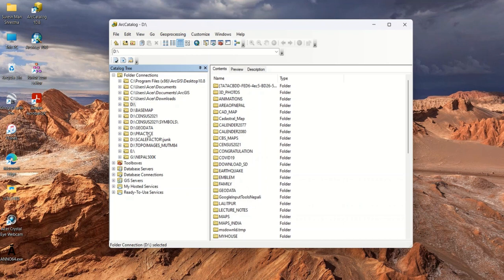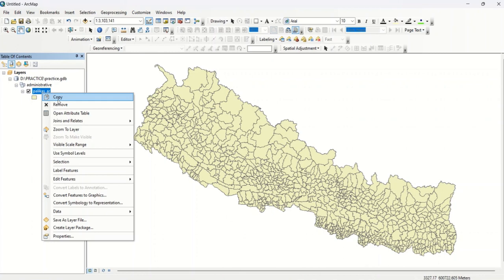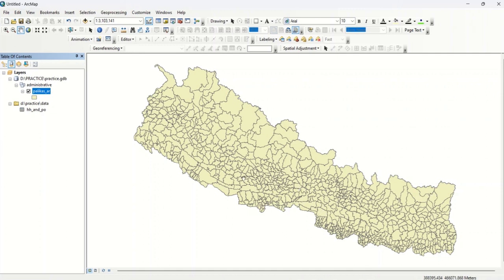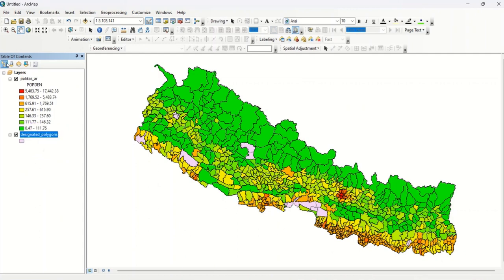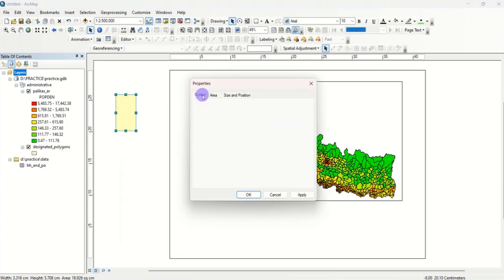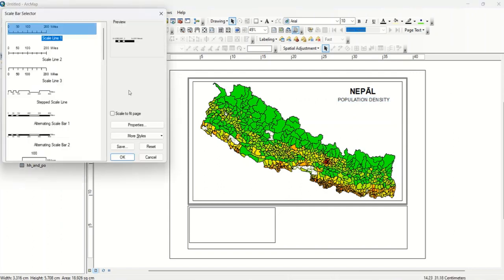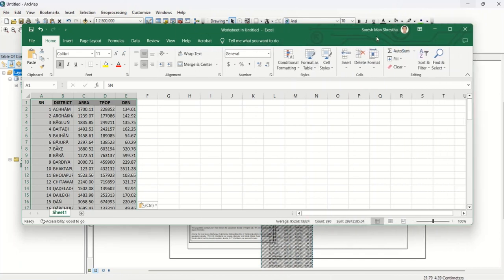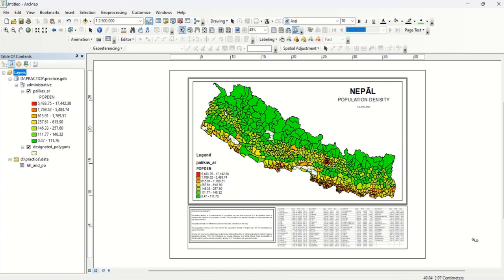Composing thematic maps.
Thematic map making on the basis of the results of the Population and Housing Census, 2023 results. This video describes how to import attribute database into ArcGIS and prepare maps based on attributes of interest.